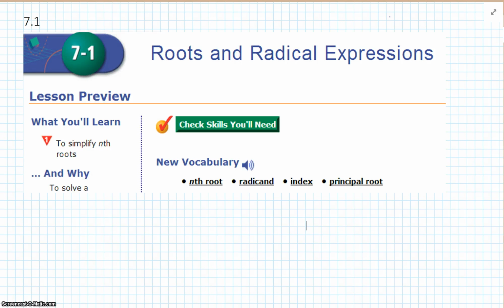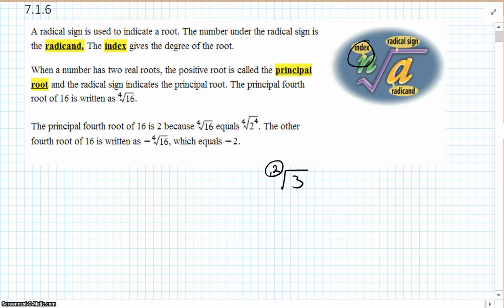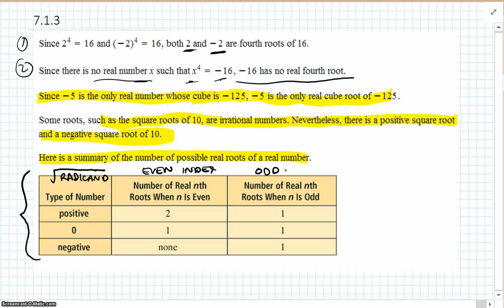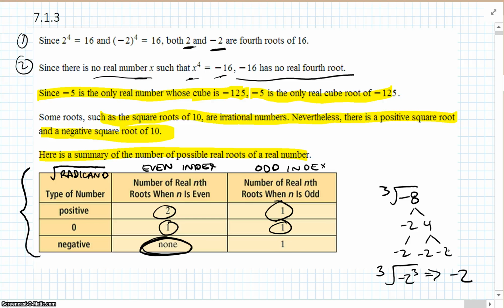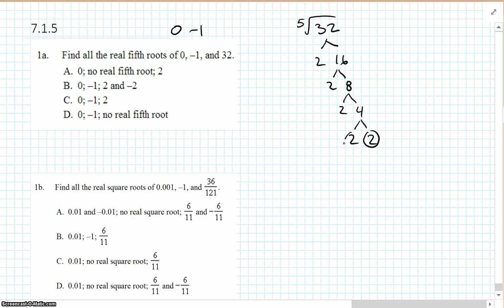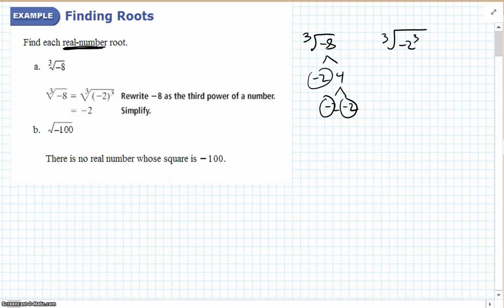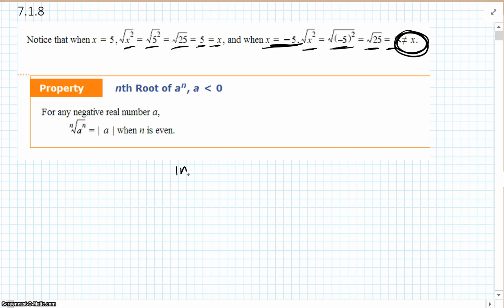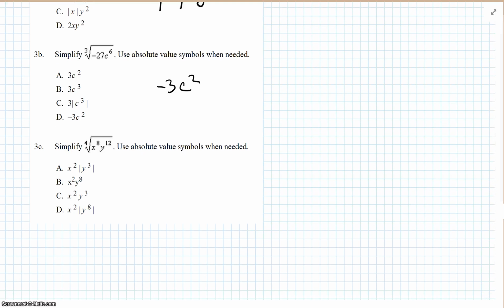Algebra 2- 7.1 Roots & Radical Expressions